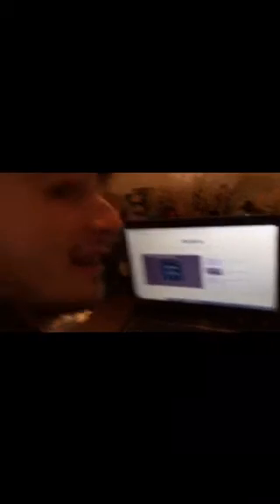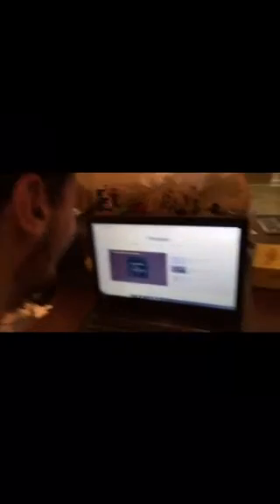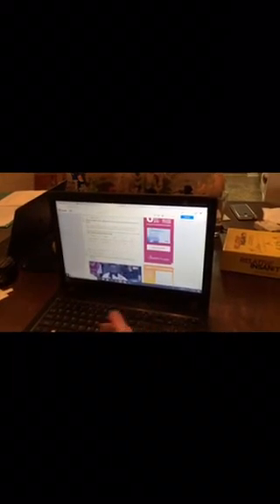Nicholas Poole Music Tech Music Video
Music Tech baby